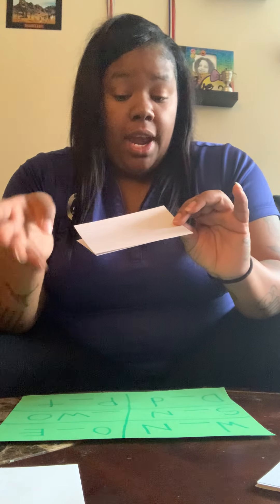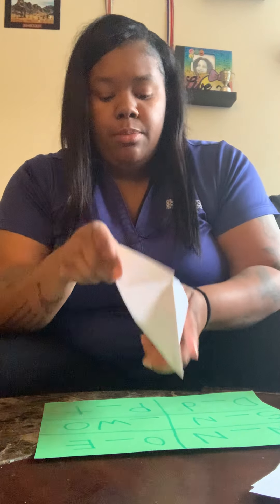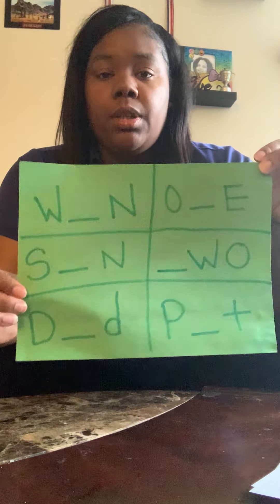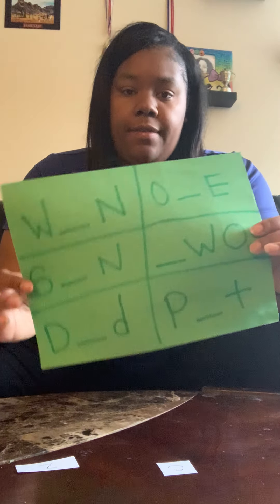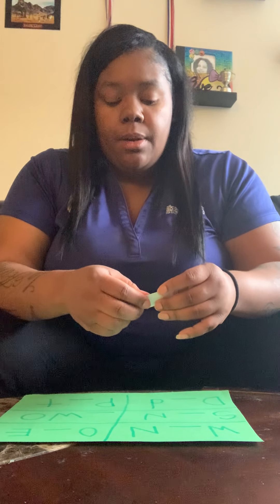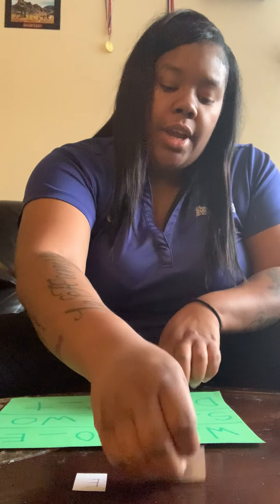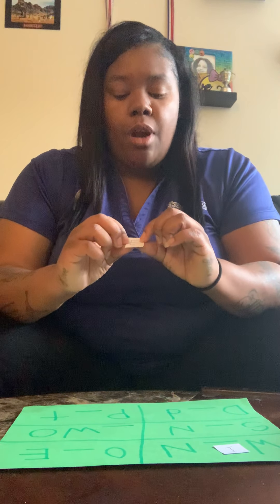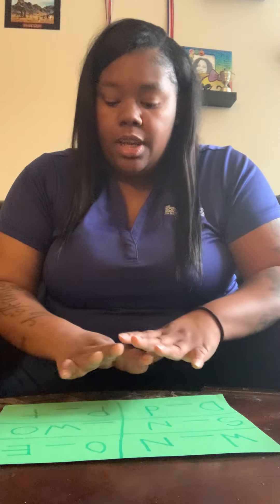Language Arts with Ms. Jennifer - Word Game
Ms. Jennifer has a fun word game for new readers!